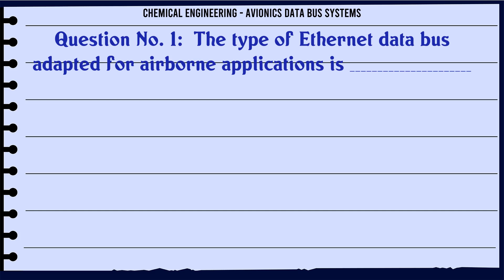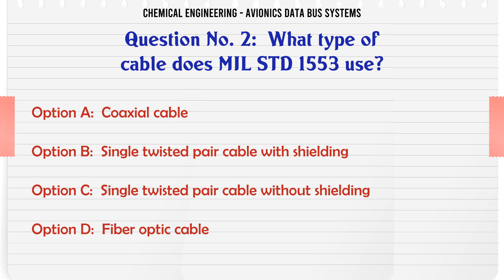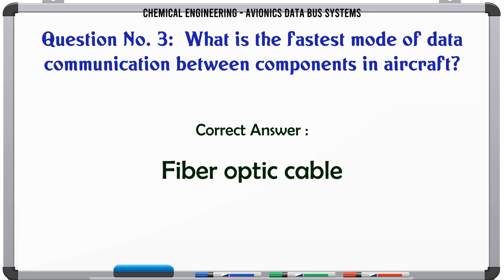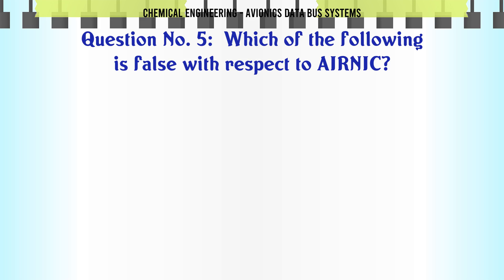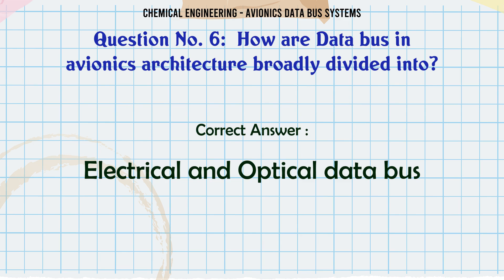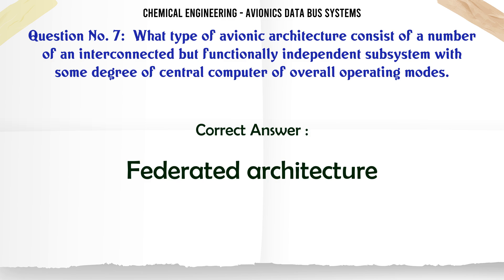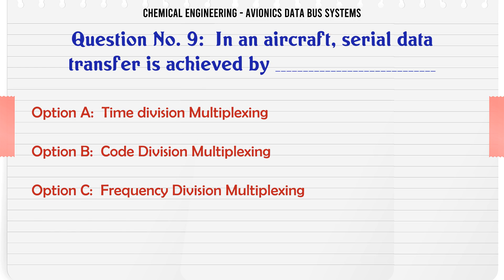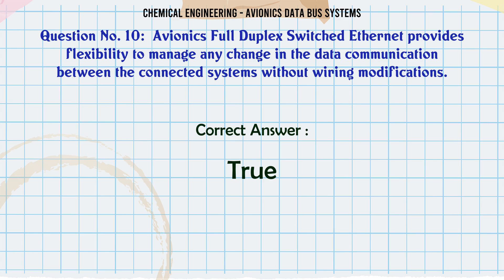MCQ Questions Avionics Data Bus Systems with Answers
Avionics Data Bus Systems GK Quiz.

Question and Answers related to Avionics Data Bus Systems

List of top 5 Questions:

How are Data bus in avionics architecture broadly divided into?

What type of avionic architecture consist of a number of an interconnected but functionally independent subsystem with some degree of central computer of overall operating modes.

What property does data transmission in fiber optic cable exploit?

In an aircraft, serial data transfer is achieved by _________

Avionics Full Duplex Switched Ethernet provides flexibility to manage any change in the data communication between the connected systems without wiring modifications.

Content of this Video:

MCQ question answers for Avionics Data Bus Systems